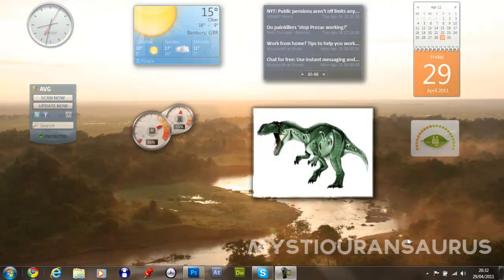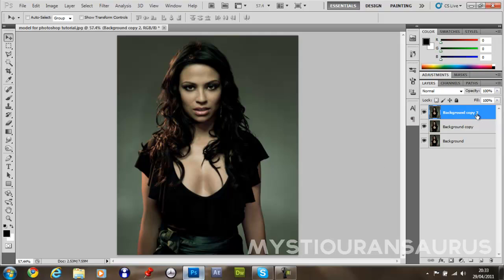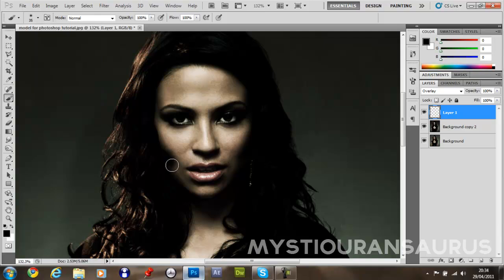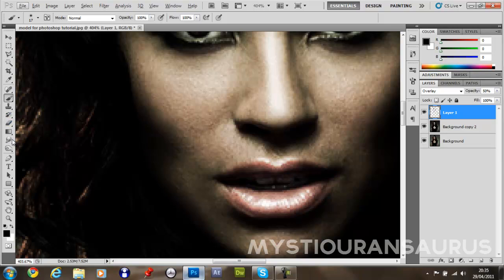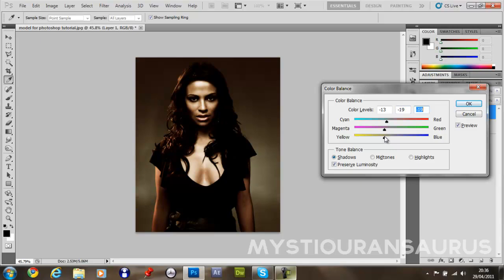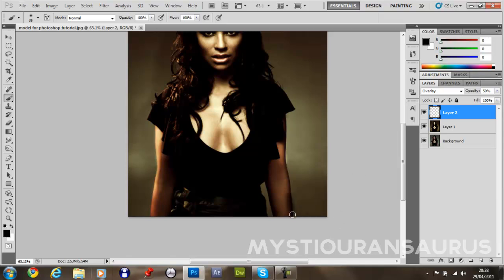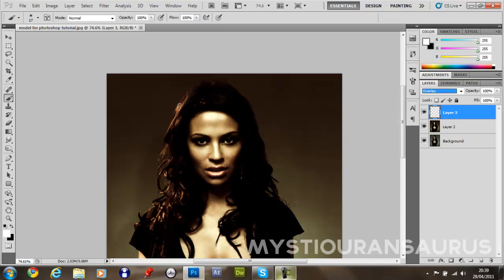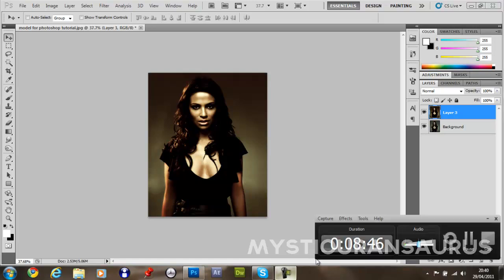Adobe Photoshop CS5: How To Enhance / Energize an Image - Tutorial.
In this tutorial I'll be covering the basic and advanced techniques on making an image a lot more pleasant to look at, we'll be covering layer modes, desaturation, the colour balance image adjustment and some brush techniques. I hope you enjoy the video!